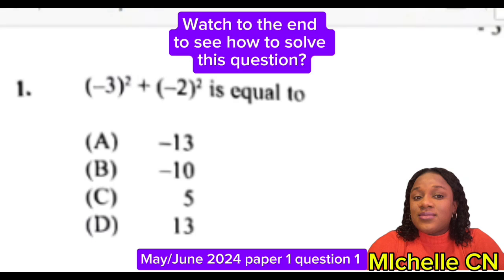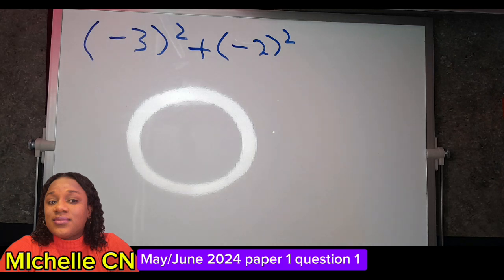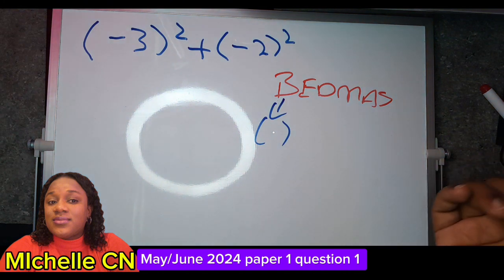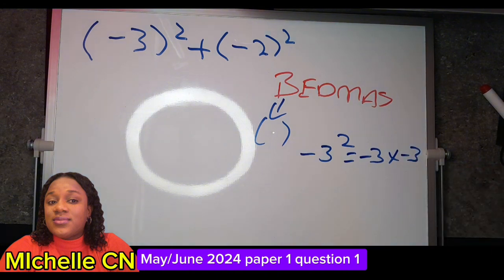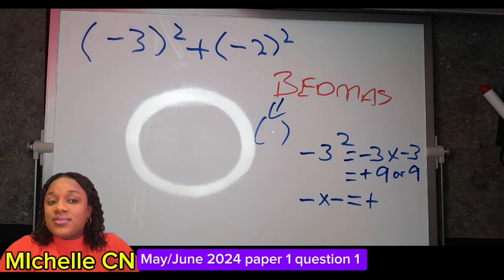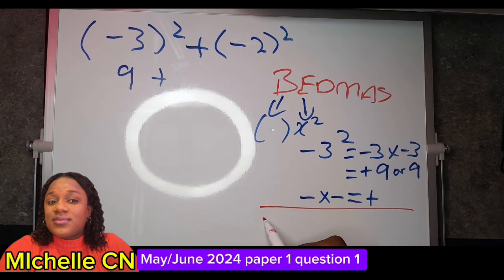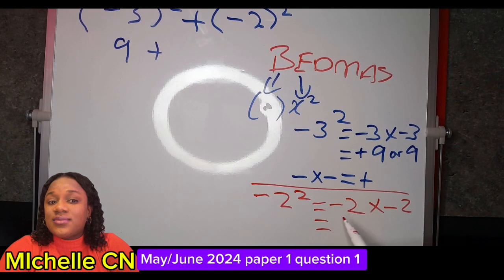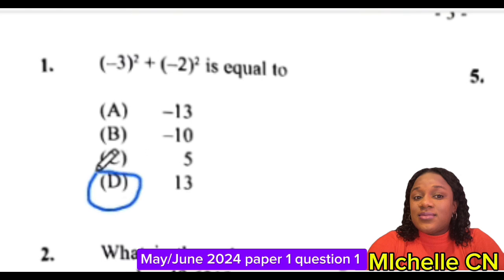Answer to CXC/CSEC May/June 2024 paper 1 question 1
Watch to the end to see how to solve this question.

CXC/CSEC May/June 2024 paper 1 question 1 with working.